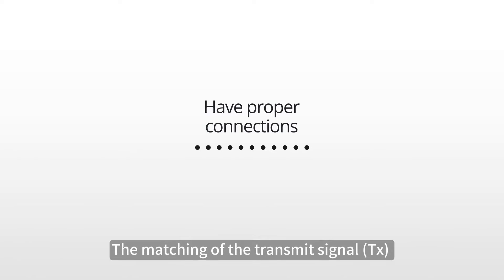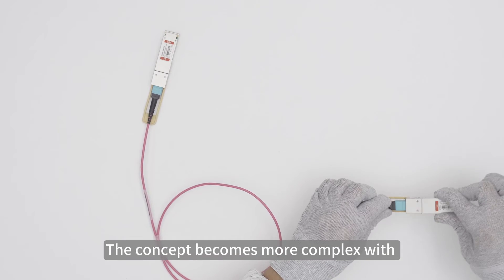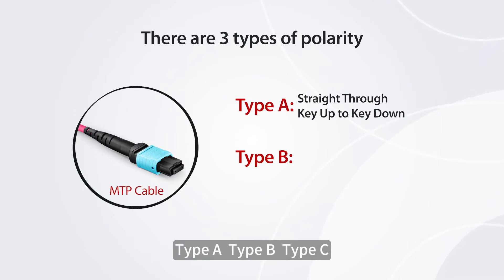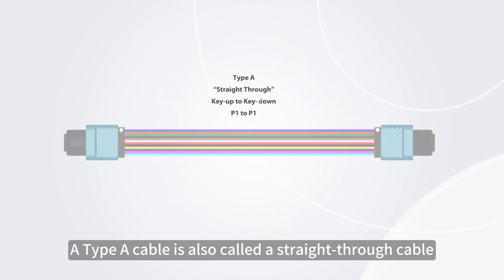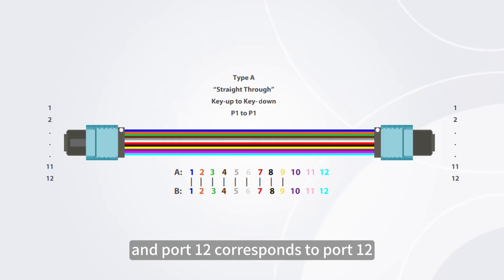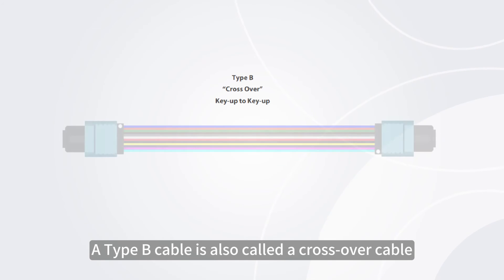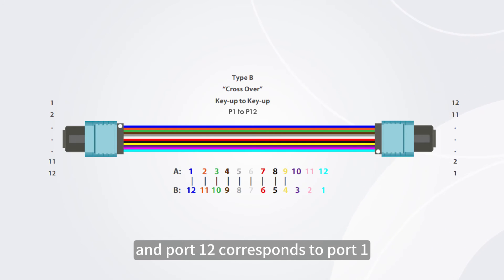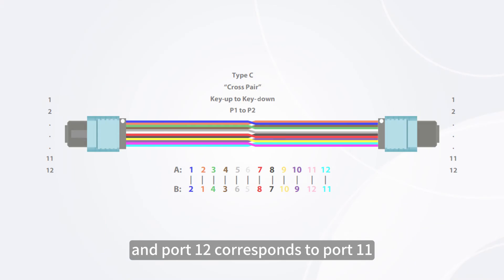Introduction to MTP® Polarity and How to Match Connections | FS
Universal polarity is a standardized method in fiber optic cabling that ensures proper alignment between transmit (Tx) and receive (Rx) ports without requiring different cable types. This method simplifies installation and reduces errors by maintaining consistent polarity through connectors, cassettes, and patch cords, making it ideal for high-density data center environments.
FS High Density FHD® ) series ultra-high density MTP® fiber cassette modules offer 12-fiber MTP® adapter on the rear of the units routed to duplex LC adapters on the front patch field, which interconnect with high density fiber cable assemblies for multiple applications. The special shutters design replaces the standard dust caps to ensure the end faces of the connectors are never exposed to dust particles.
The MTP®-12 cassette enables high-density, cost-effective 10G deployments and the simplest migration to 40, 100, and even 400G. The cassette allows 144 fiber connections to be deployed in the FHD® series rack unit (1 RU).